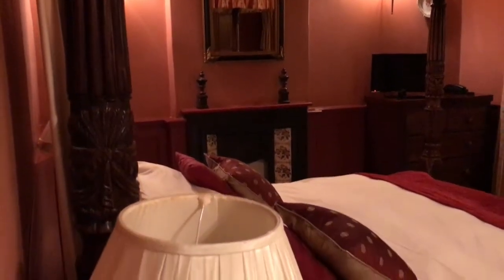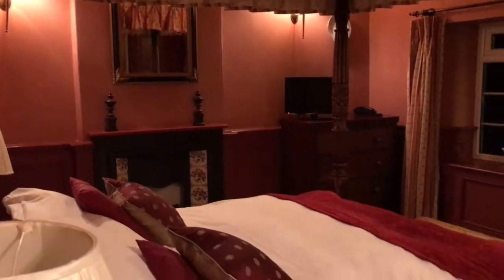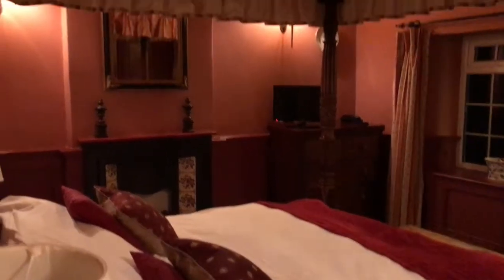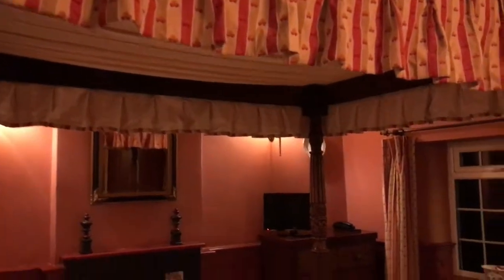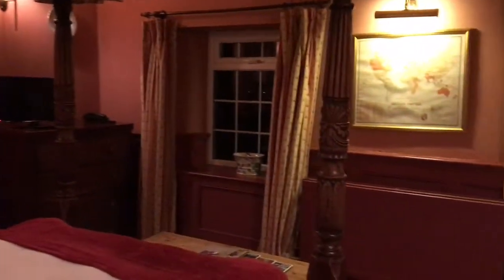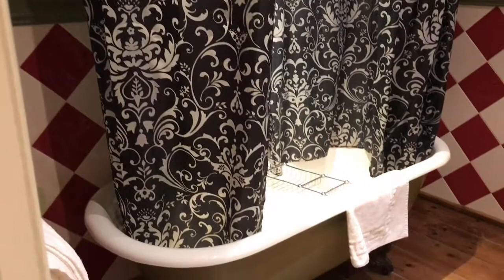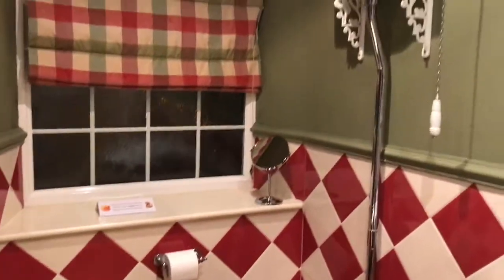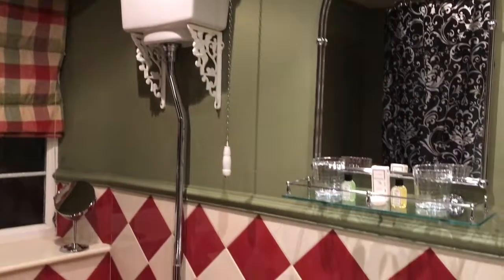The Hunters Rest Inn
A brief look at our fabulous room at The Hunters Rest Inn.